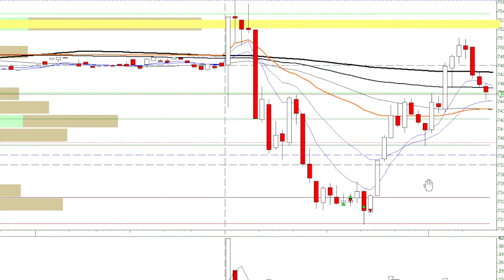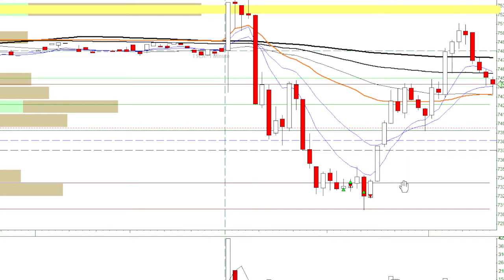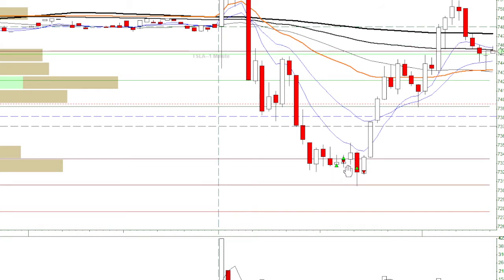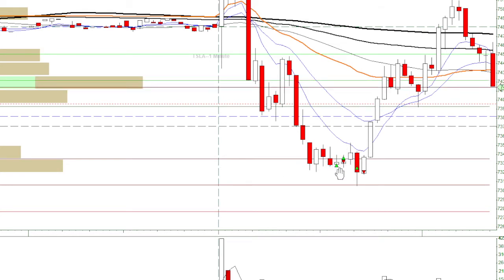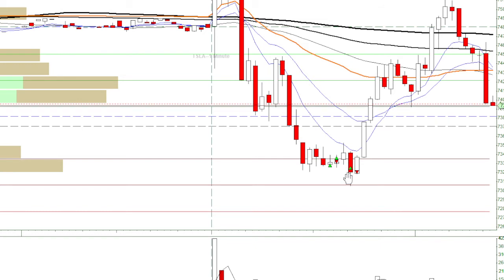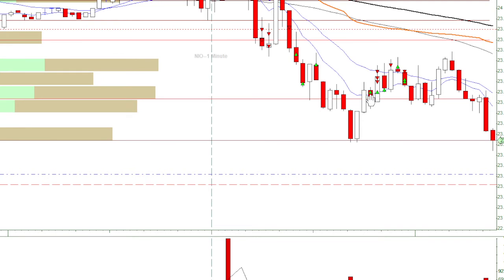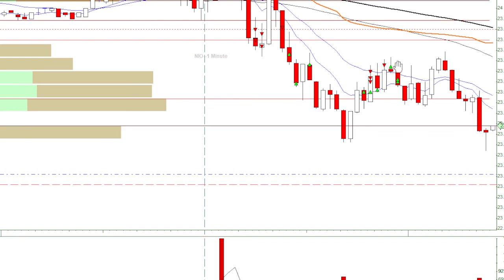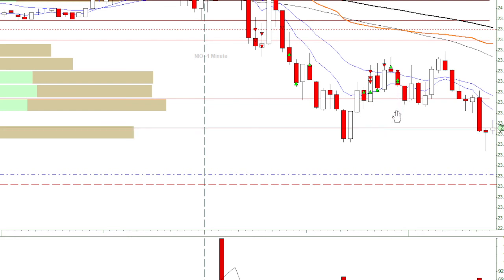😊A small size tester helps feeling the market direction and is quite useful - Larry's Recap